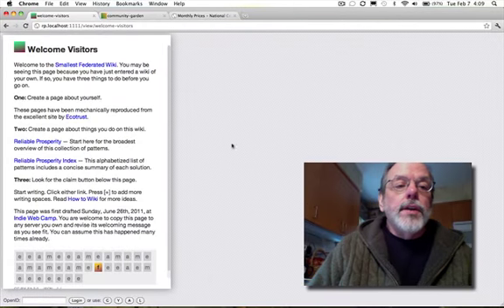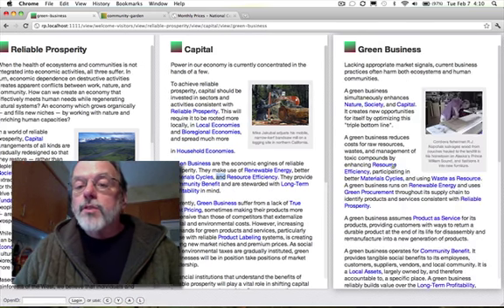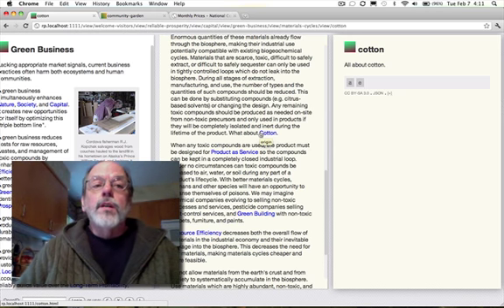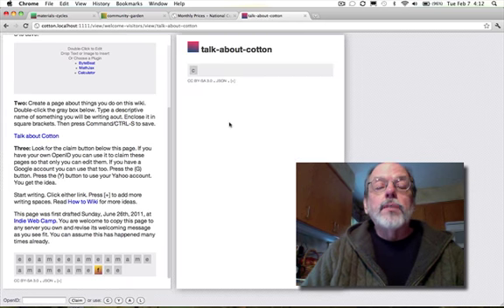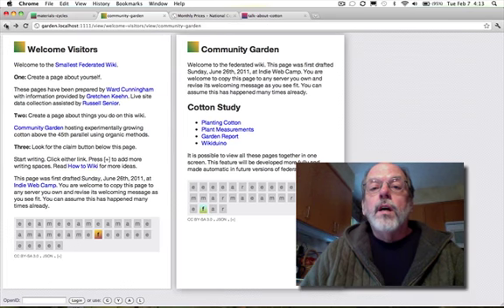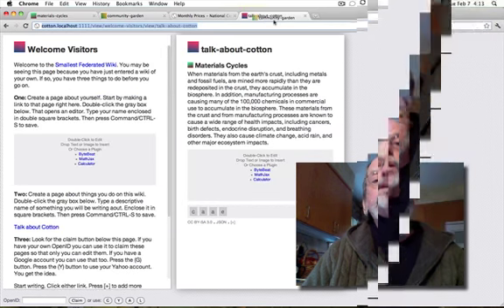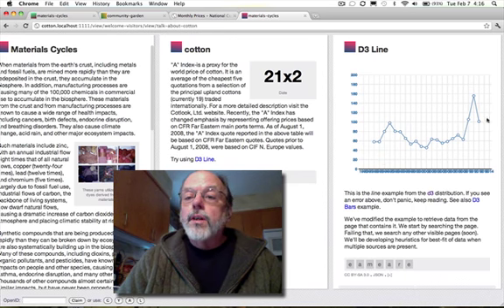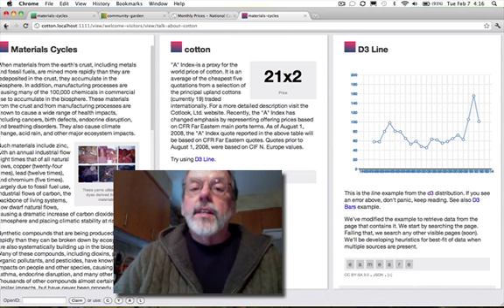15. materials-cotton-community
We show off a few new features while telling a story of different interests cooperating without losing their own identities.